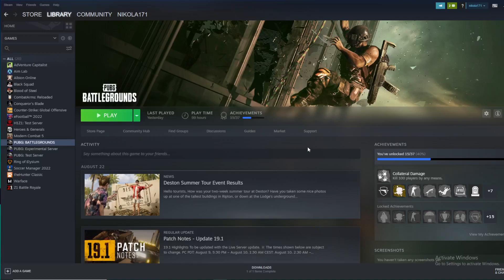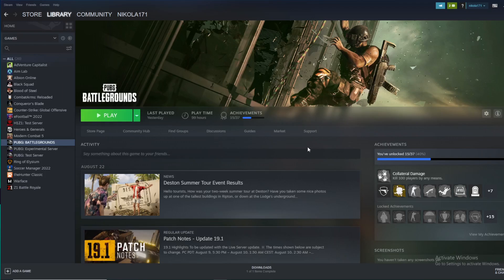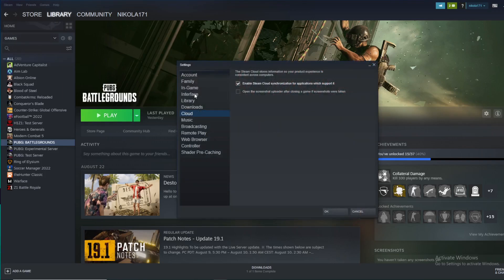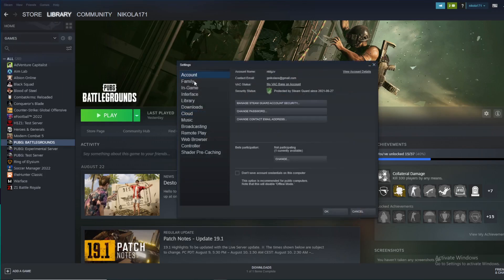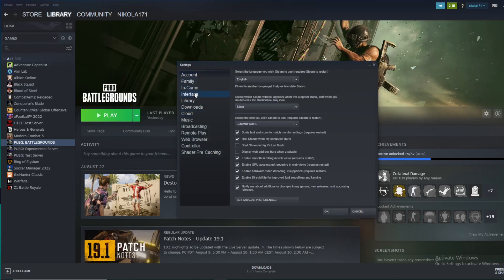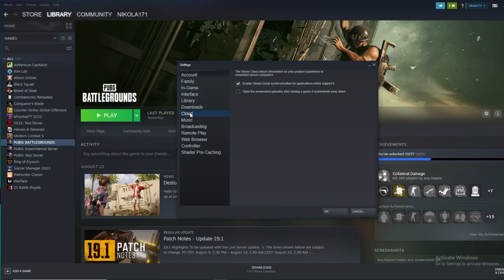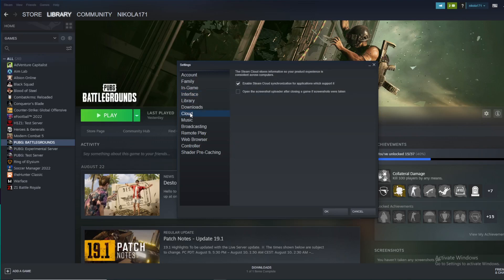HOW TO TURN OFF CLOUD SAVES ON STEAM | STEAM CLOUD SAVES TURN OFF (EASIEST WAY)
Today we talk about how to turn off cloud saves on steam, so stay until the end of the video to see the full explanation.